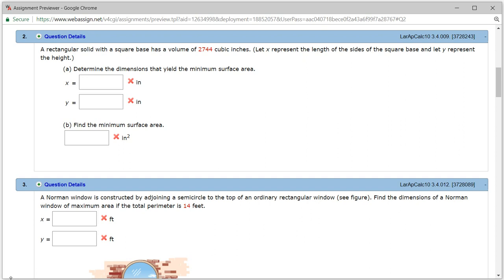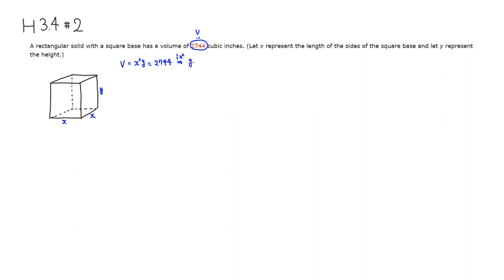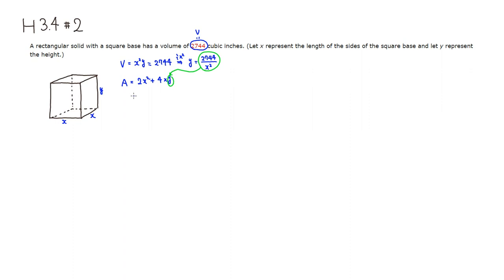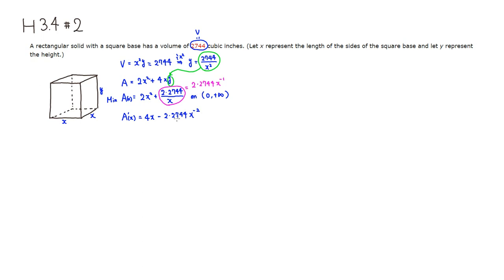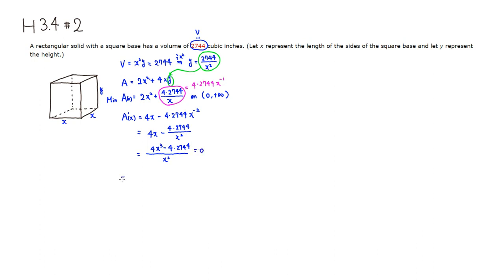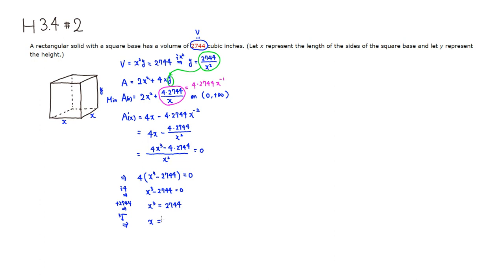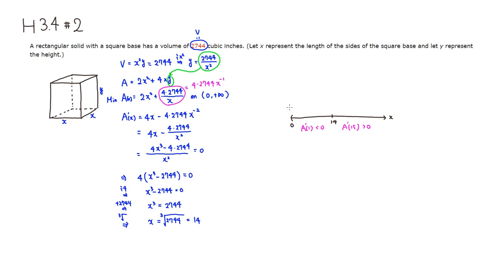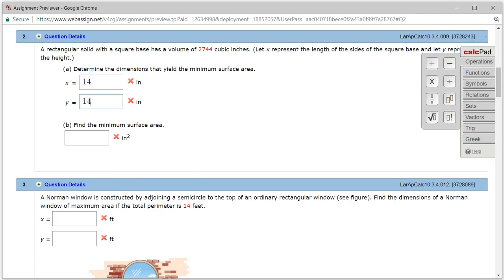Example: Minimizing the Surface Area of a Rectangular Box with Fixed Volume - MTH 109 H3.4 #2 (SU18)